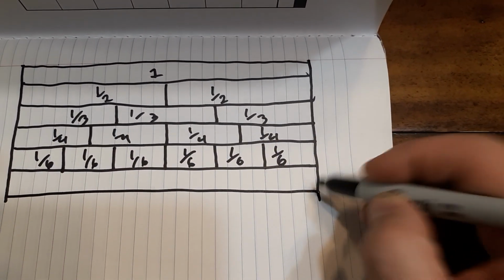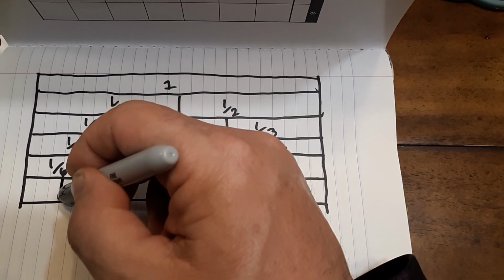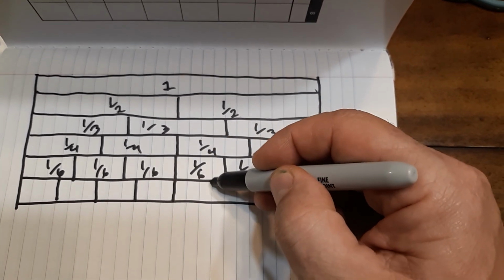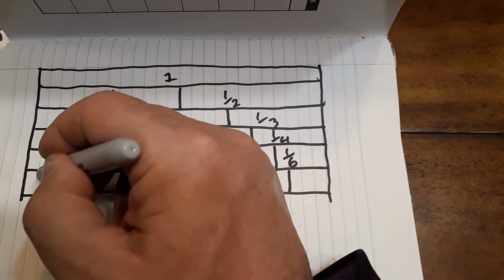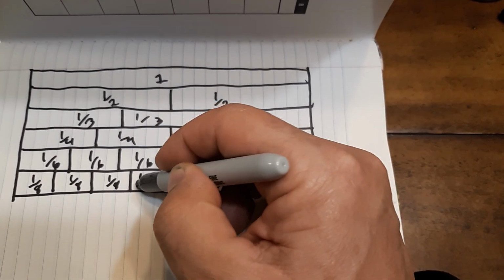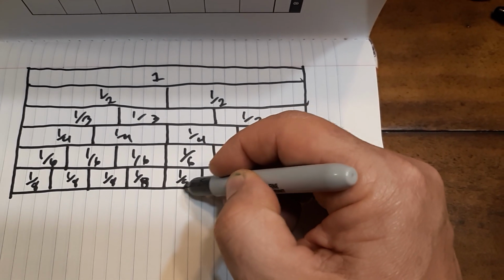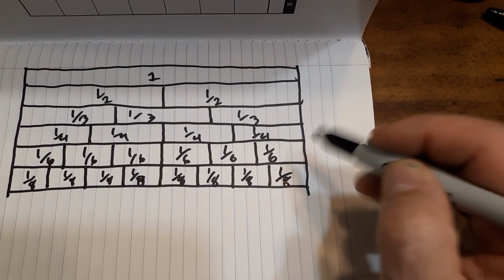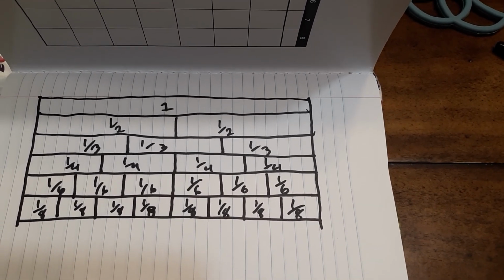How to make a strip diagram to compare fractions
In third grade we compare halves thirds fourths 6th and 8th so this is how you can build a strip diagram to compare those fractions.